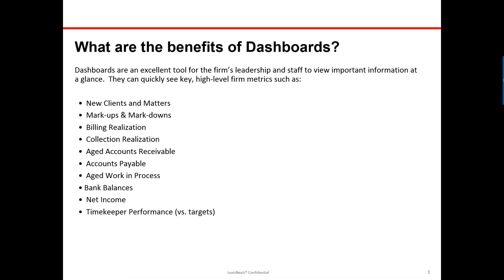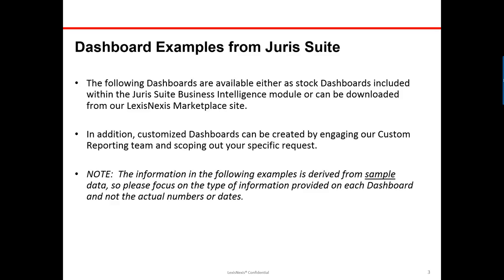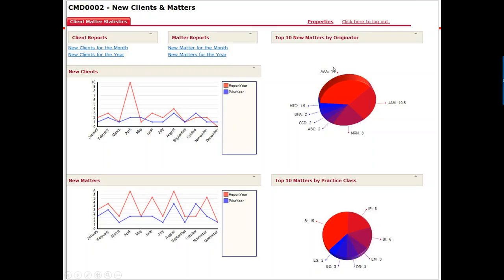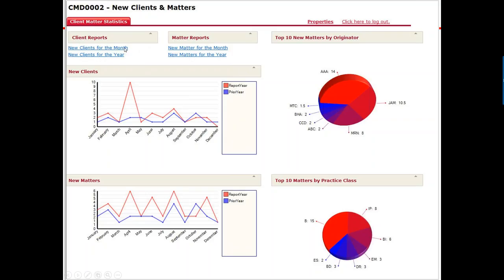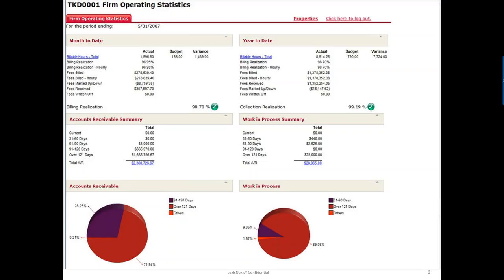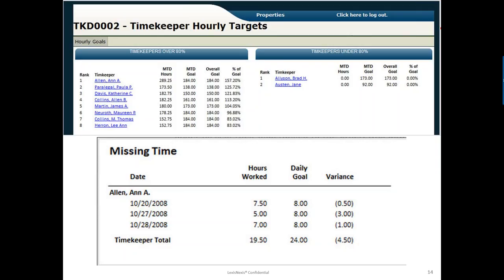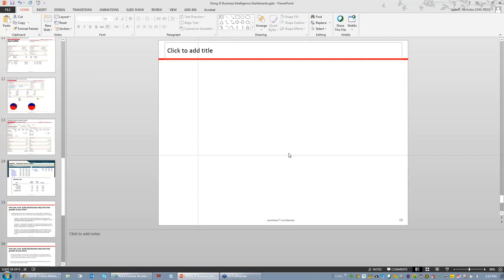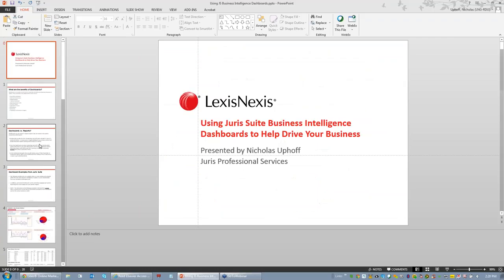9 11 15 Juris Feature Friday Webinar Using dashboards to drive business